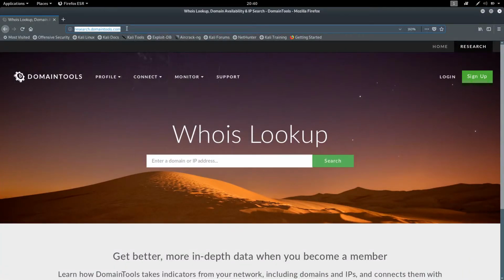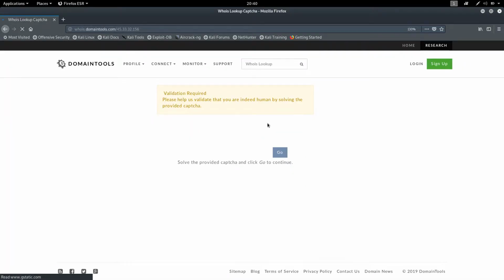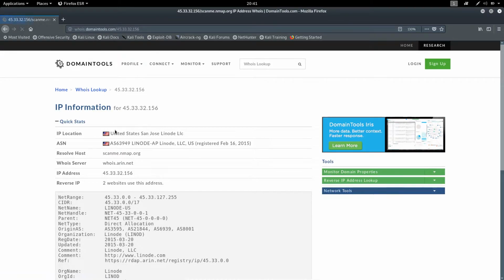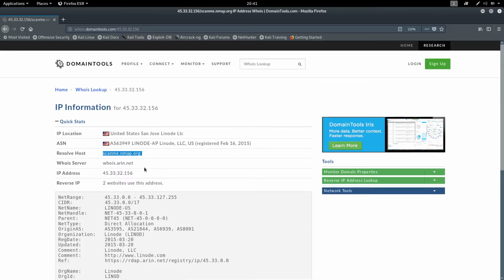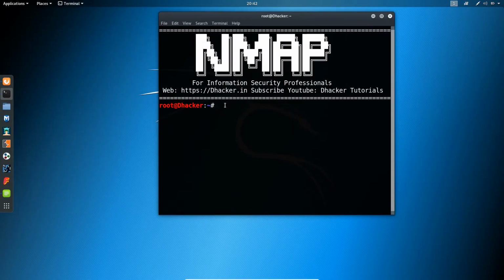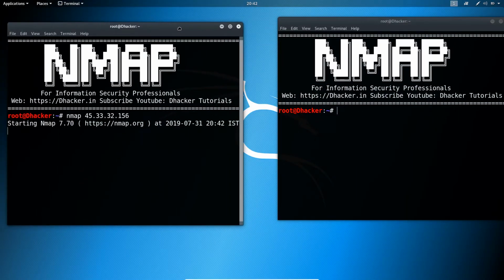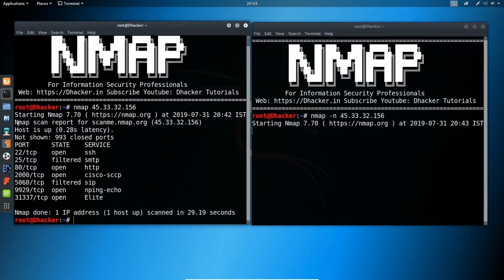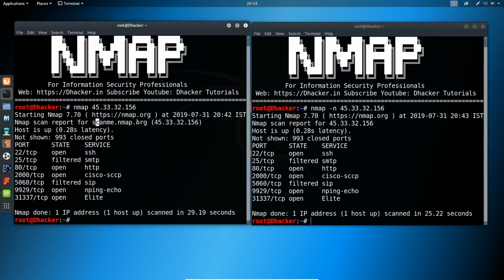Nmap Tutorial for Security Professionals | Deactivate DNS Resolution